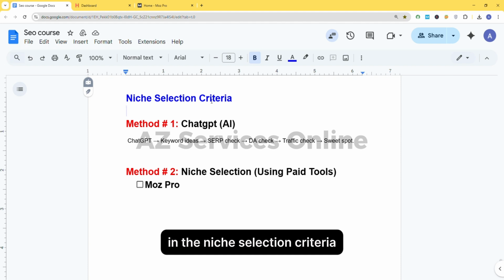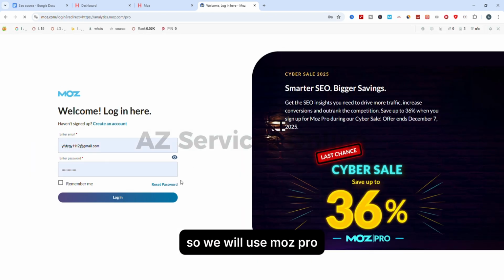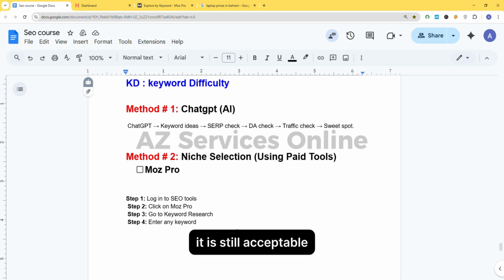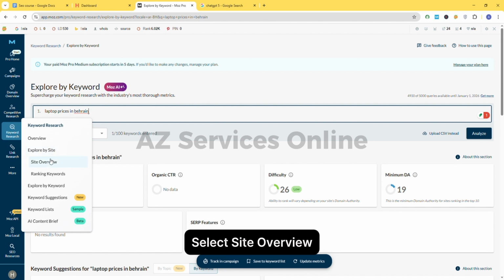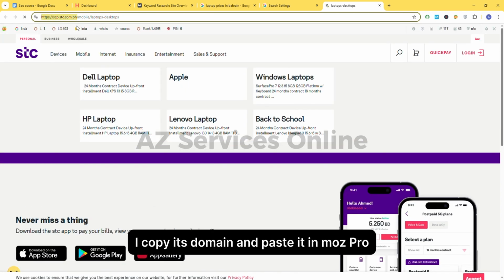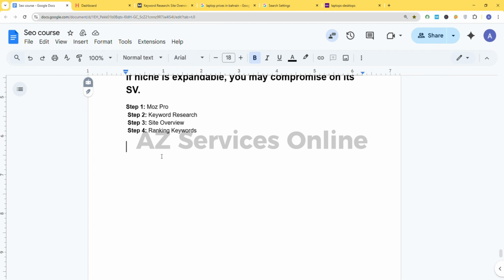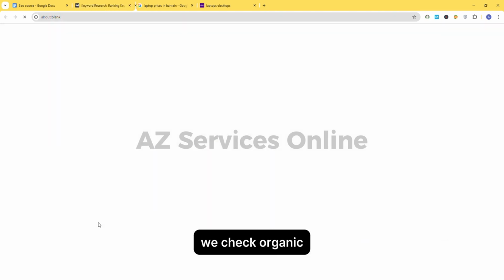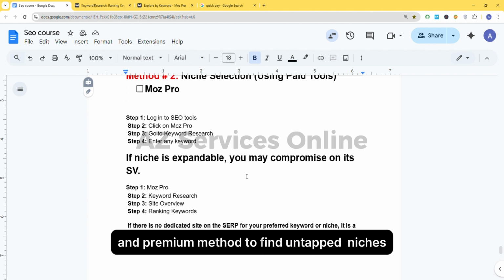Want to Master Niche Research? Watch This Moz Pro Tutorial Now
Learn how to reverse engineer your way to niche research using Moz Pro in this informative video. Discover the latest techniques to analyze your niche market and outperform your competitors.

If you want to purchase premium SEO tools, the number is provided.